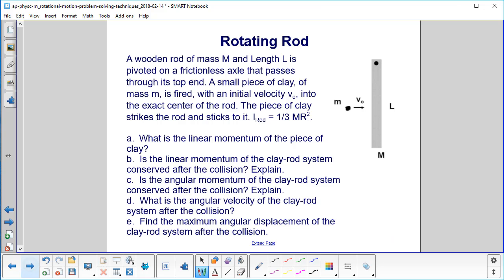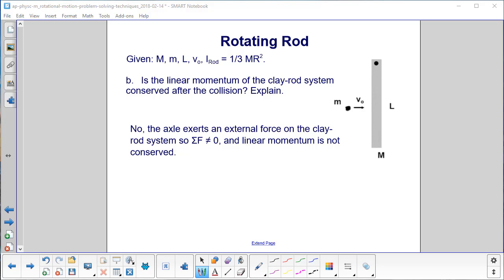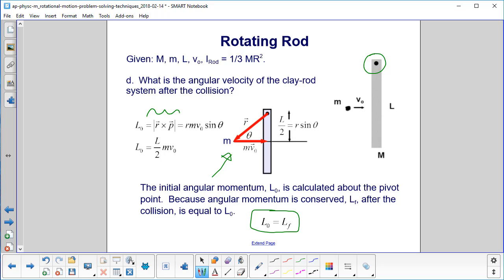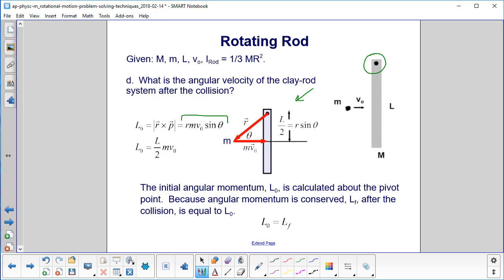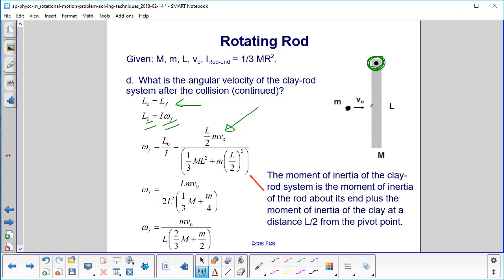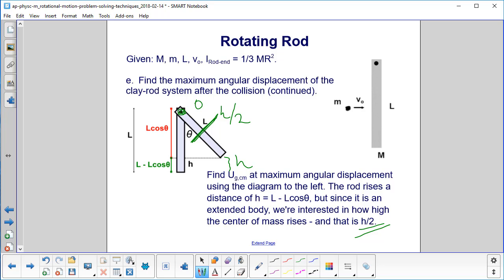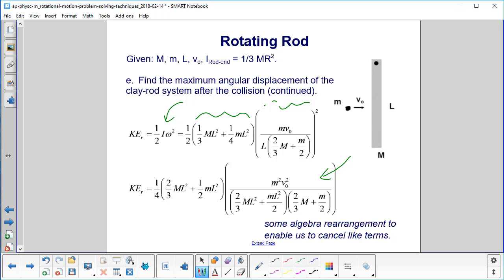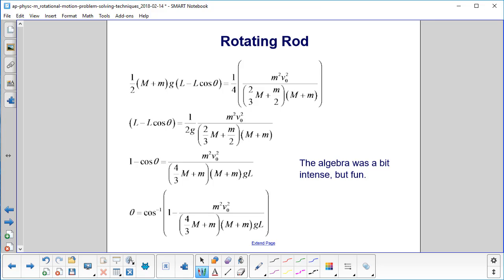AP Physics C Rotational Motion Prob Solv Rotating Rod Problem